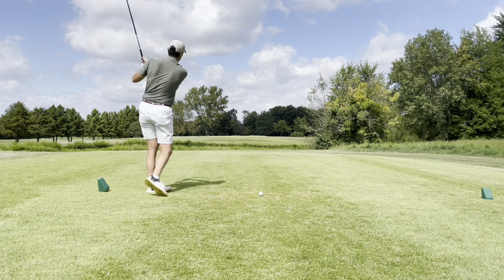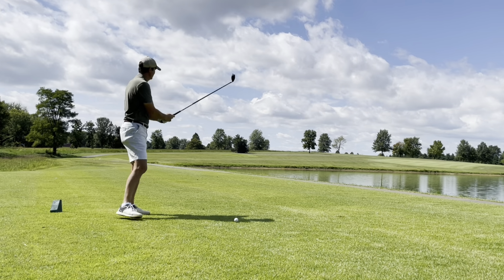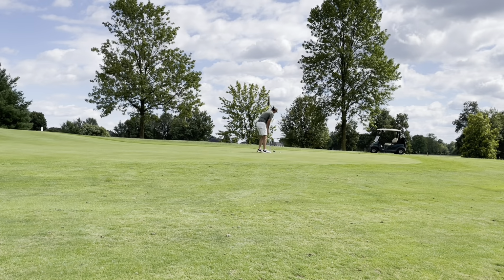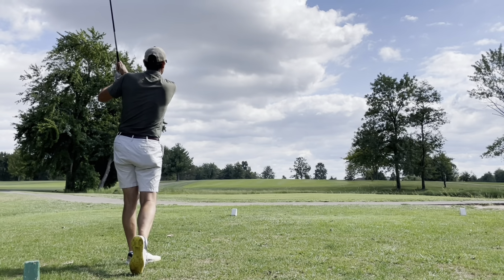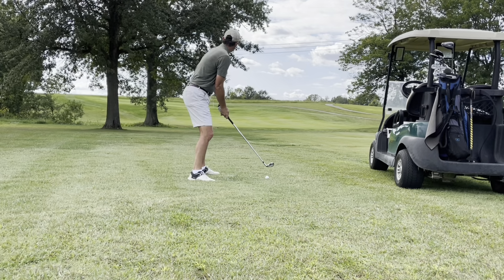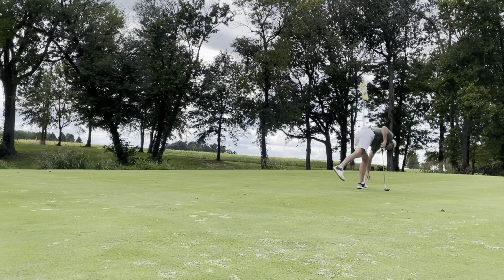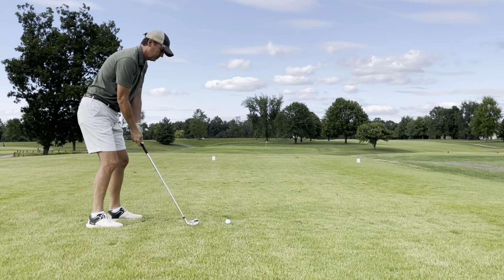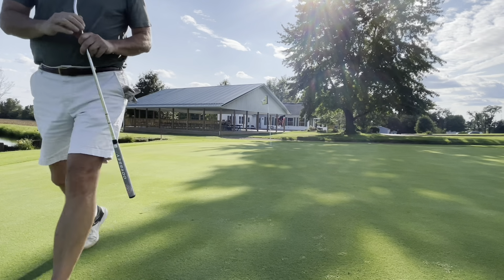First course VLog - 18 holes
Country Oaks Golf Course, Montgomery, IN Sept 13, 2022